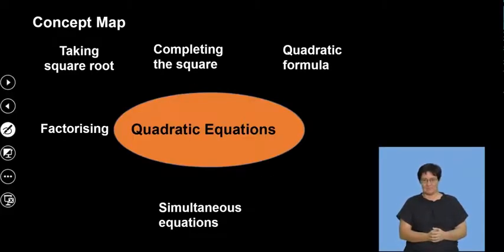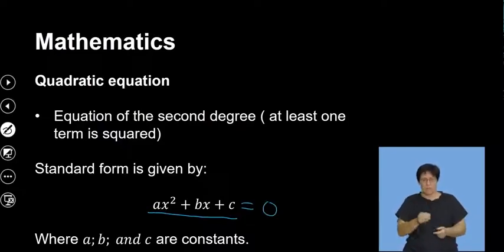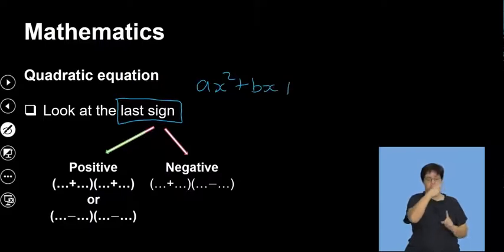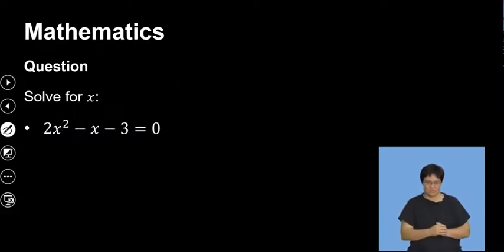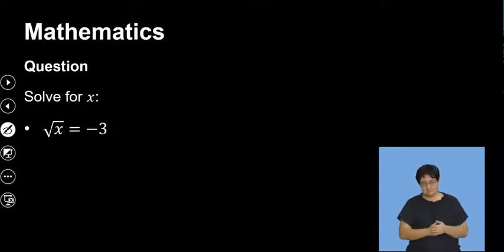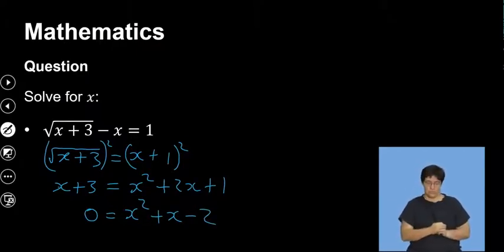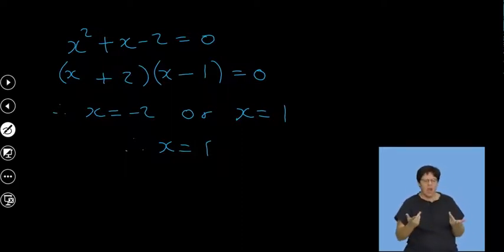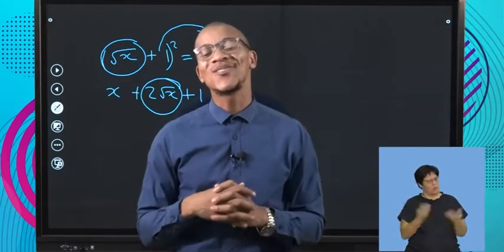Maths Grd 11 Solving Quadratic Functions S1